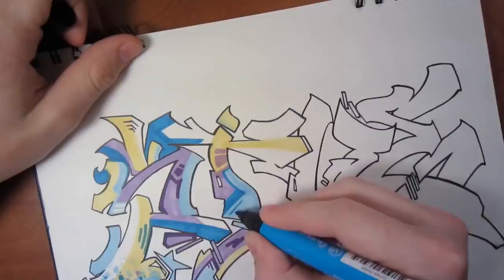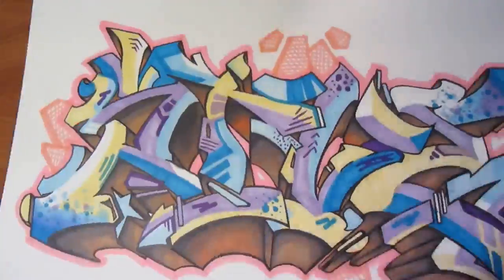Hazard Graffiti Shirt Screen Printing Speed Art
Follow the process of my sketch to hand printing these two color shirts. Had a lot of fun making these and playing around with some new methods.

Please leave any feedback or suggestions below.

KL / Plndr Rep Code SIVE